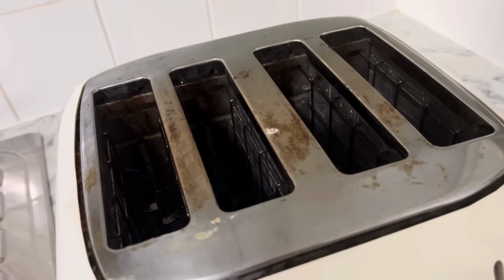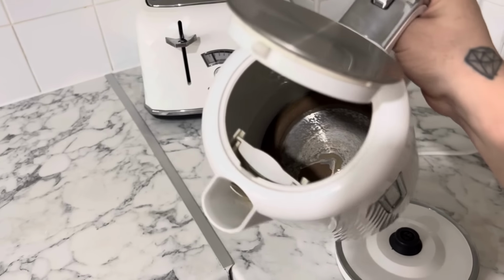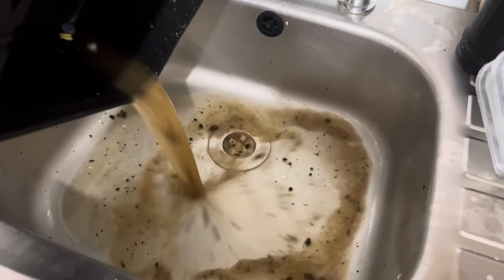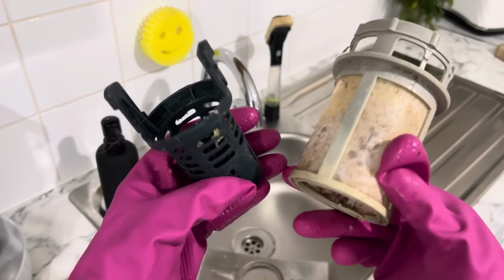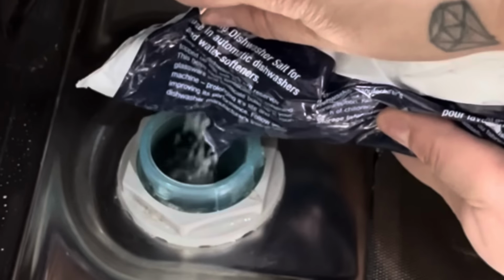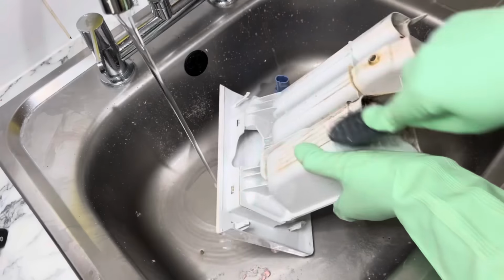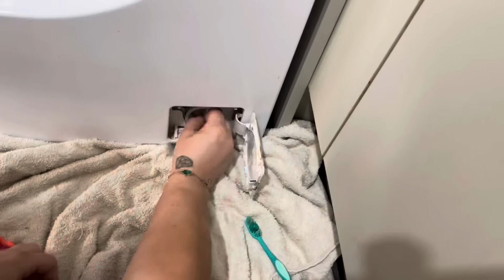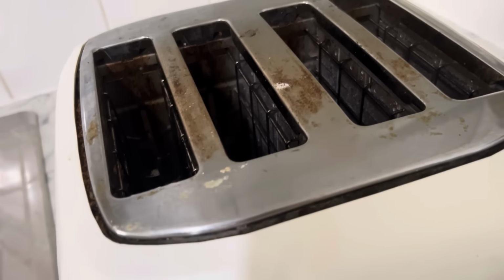Disgusting Kitchen Clean & Reset | Realistic Mum Motivation You NEED Today! |Cleaning motivation uk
Hey guys! If your house feels like a chaotic mess and you don’t even know where to start… this one’s for you.
Today I’m tackling every disgusting appliance in my kitchen — toaster, kettle, air fryer, microwave, dishwasher, and yes… the mouldy washing machine too.
It’s not aesthetic, it’s not perfect — but it’s real life, and i hope at least my struggles and the fact im sorting it now can  gives you the motivation to clean along or just feel less alone. Disgusting oven clean will be in part 2 dont miss it 🙌🏼🙈

Chapters:
00:00 Intro
00:26 How to Clean a Toaster (Fast & Easy)
01:28 How to Clean a Kettle (Limescale Hack!)
02:44 Microwave Deep Clean in Minutes
03:23 How to Clean an Air Fryer (Properly!)
04:32 Disgusting Kitchen Tiles Deep Clean
05:19 How to Clean Dishwasher Filter & Spray Arms
08:14 Mouldy Washing Machine Transformation
12:31 Satisfying Before & After Cleaning Results

Mom life is messy — but you’re not alone in it🫶🏼❤️

UK CREATOR 🇬🇧